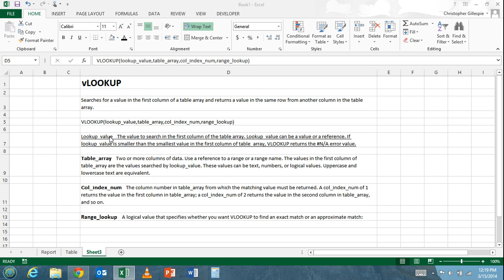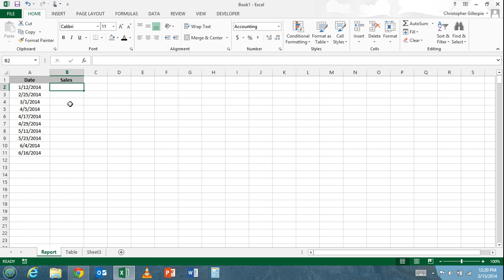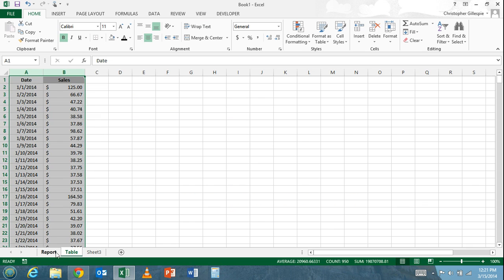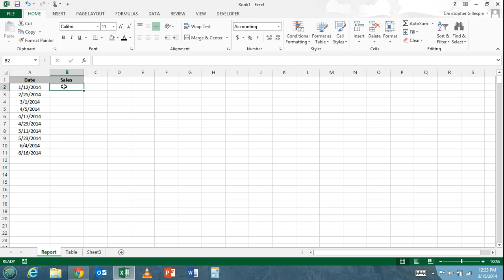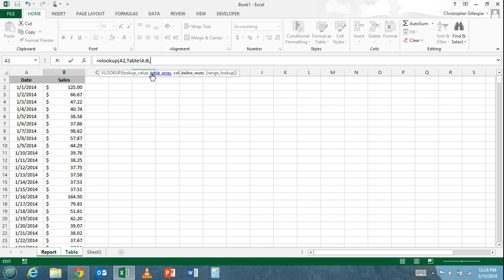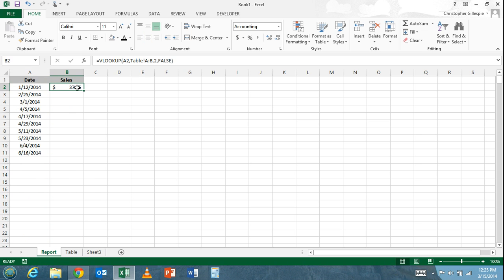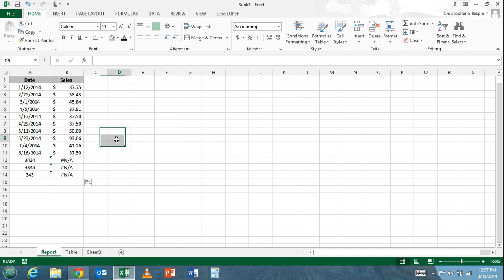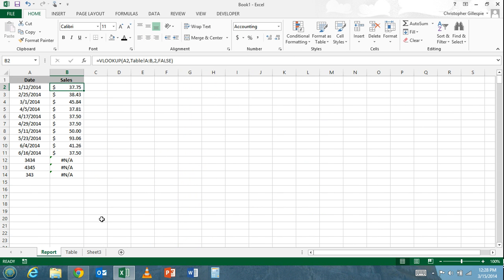VLOOKUP -- Excel DEBUNKED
Basic explanation and example of using the powerful VLOOKUP function in Microsoft Excel.

Excel tips and tricks. How to use Excel. Spreadsheets. vLookup